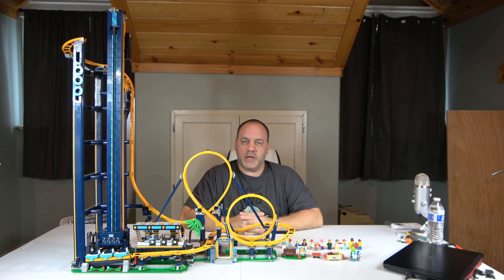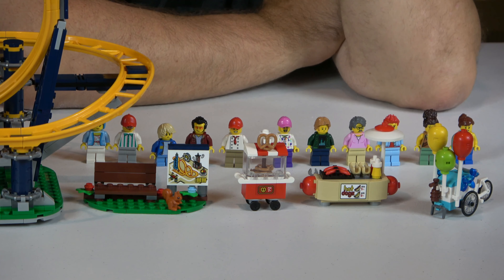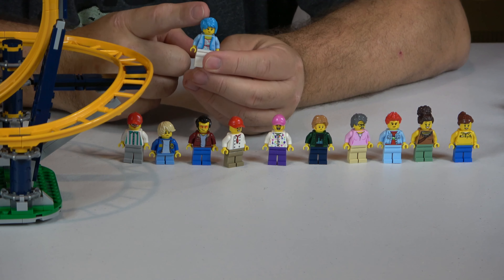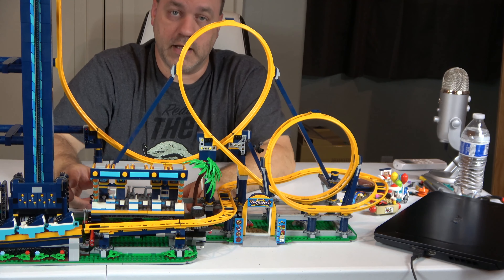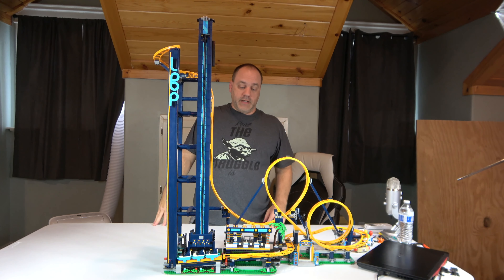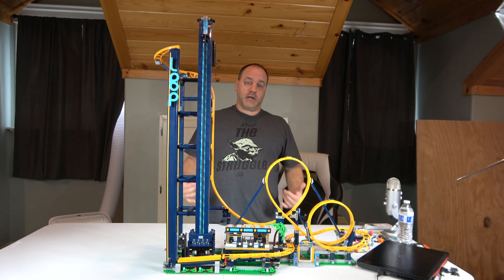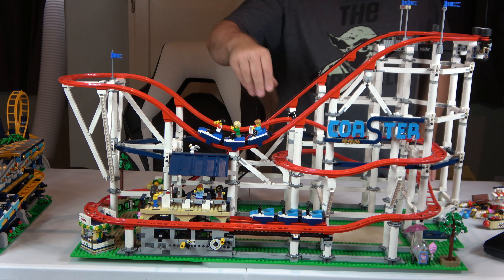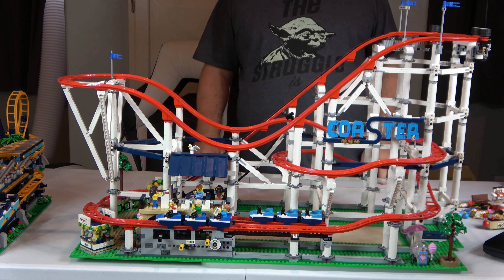10303 Loop Coaster Review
Review of Lego 10303 Loop Coaster Set.  3,756 pieces & 11 minifigures.  Comparison to Lego 10261 Roller Coaster 4080 pieces & 11 minifigures released in 2018.